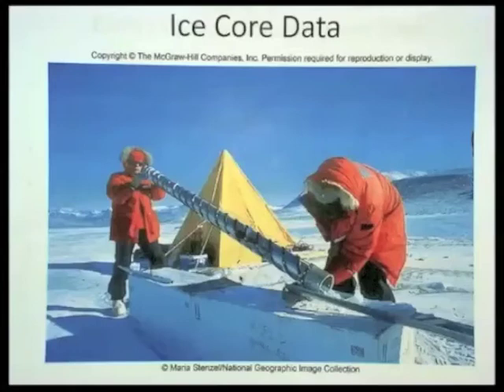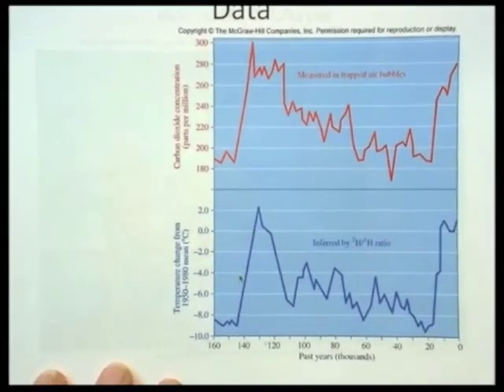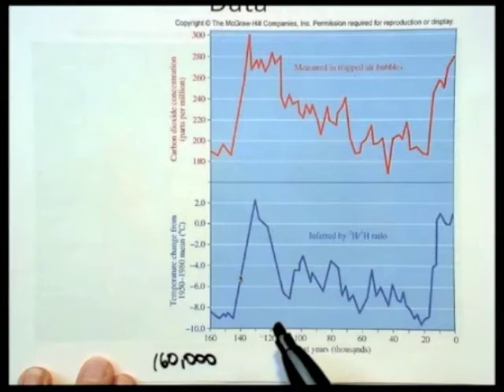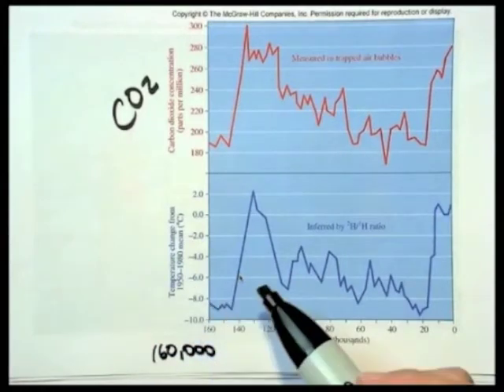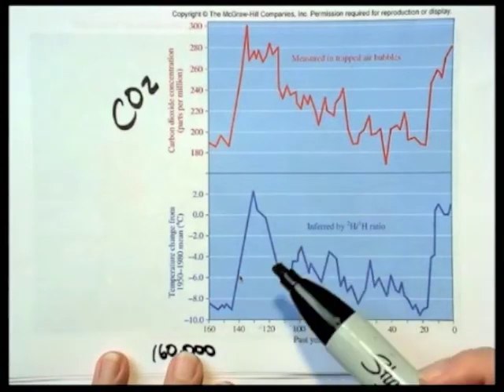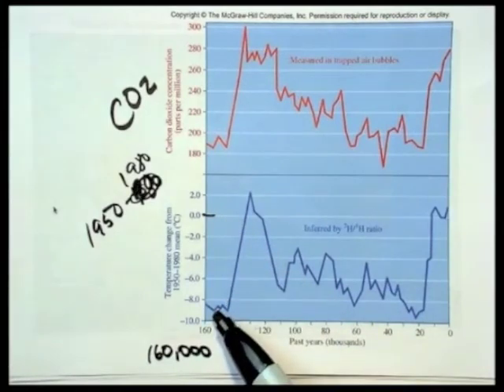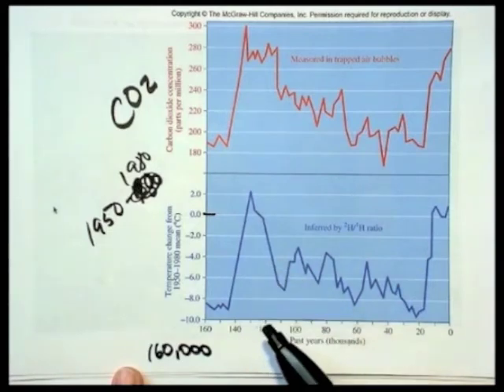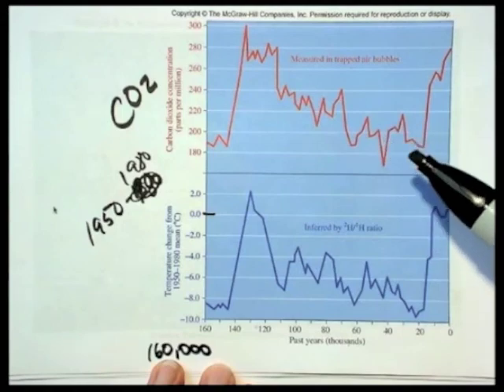F14 New U4 Video 4 pt 1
Ice Data